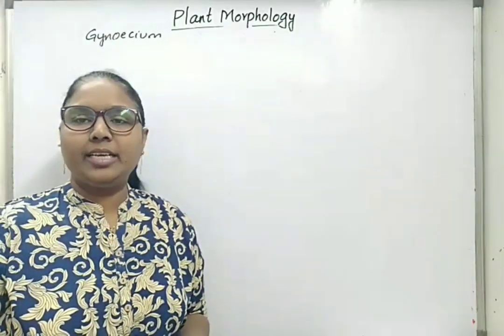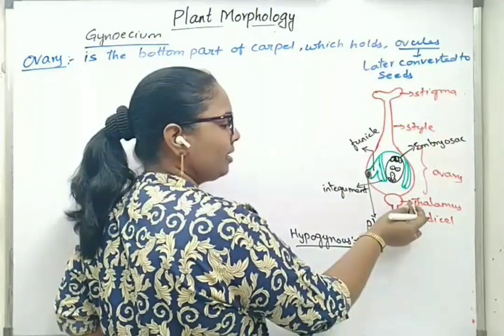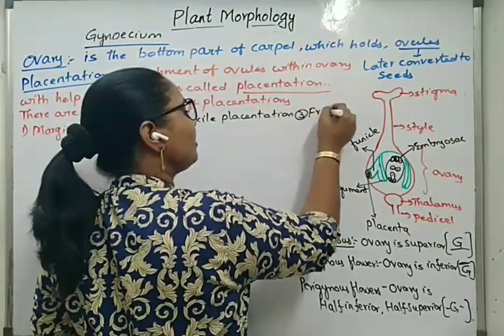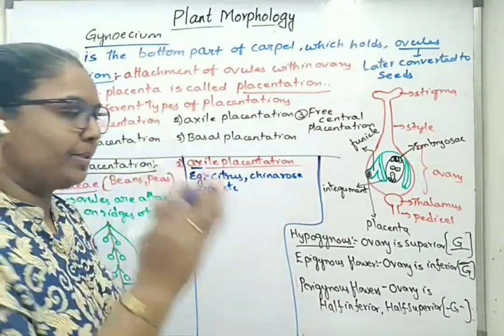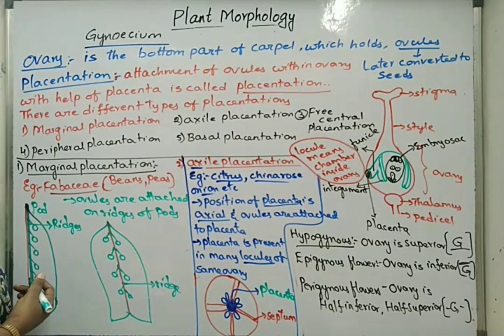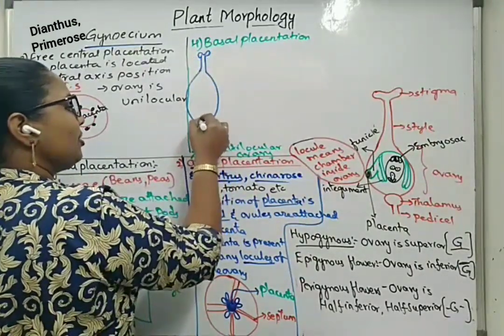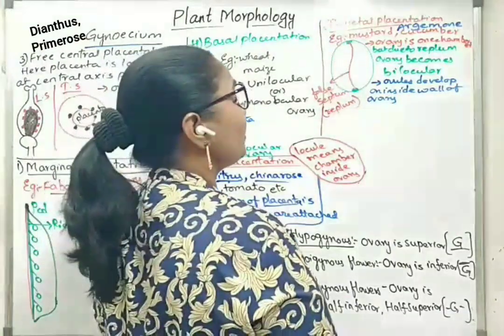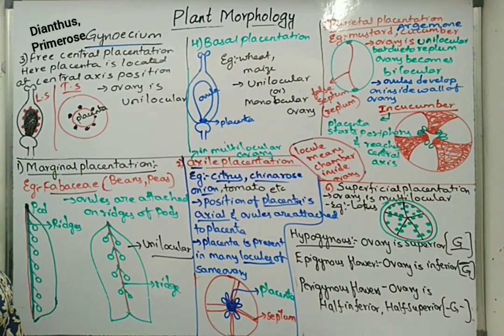Types of Placentations